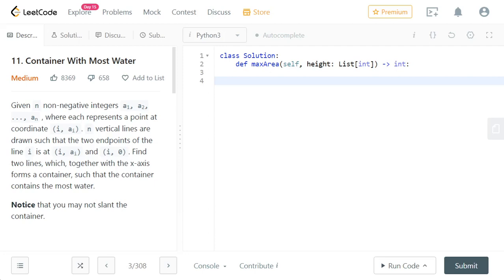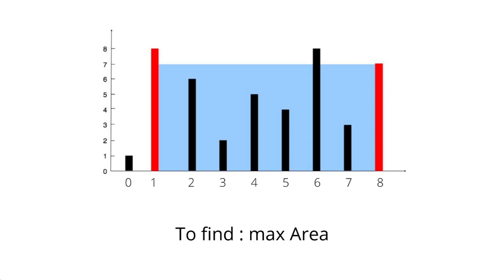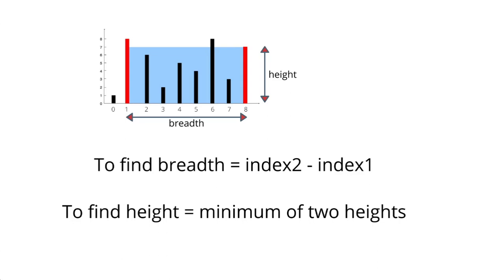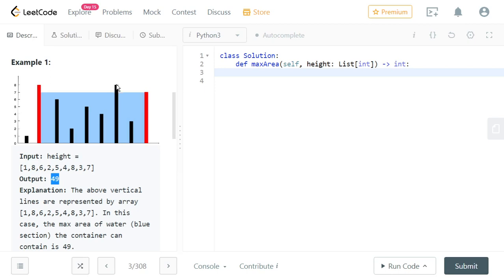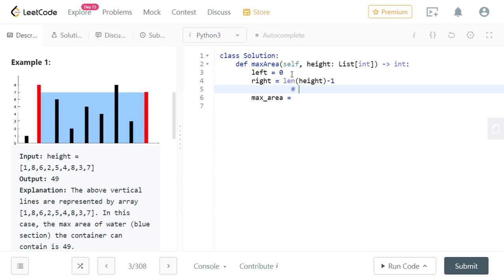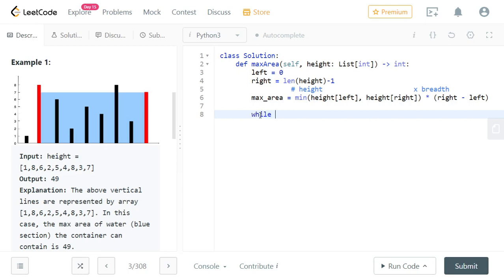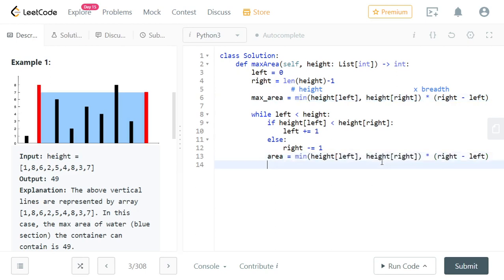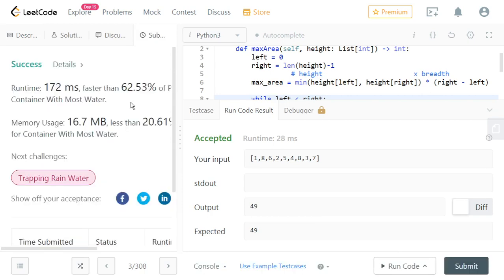Container with most water | FAANG | Leetcode | using Python.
Hey developers, what's up!
In this video i solved a problem from leetcode named "Container with most water".

Description of the problem:

Given n non-negative integers a1, a2, ..., an , where each represents a point at coordinate (i, ai). n vertical lines are drawn such that the two endpoints of the line i is at (i, ai) and (i, 0). Find two lines, which, together with the x-axis forms a container, such that the container contains the most water.

Leetcode is fantastic platform for preparing for coding interviews.

The code you see in this video you can find it here below.

Try to solve it.

any suggestions ? let me know in comments.